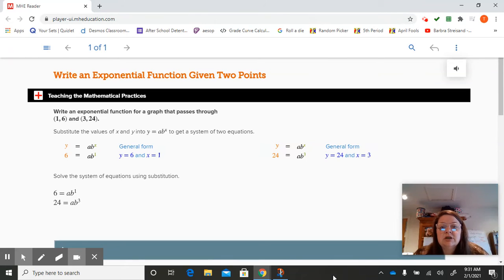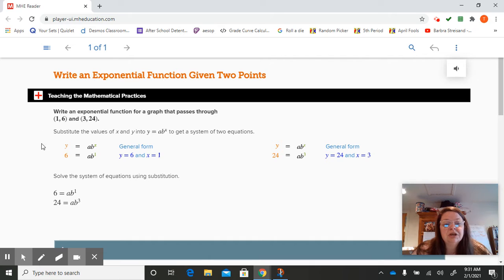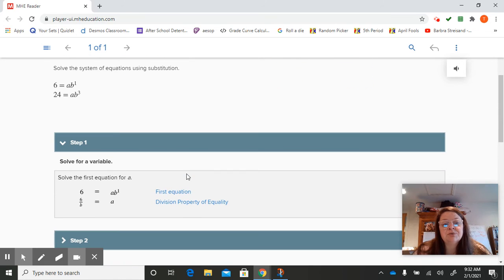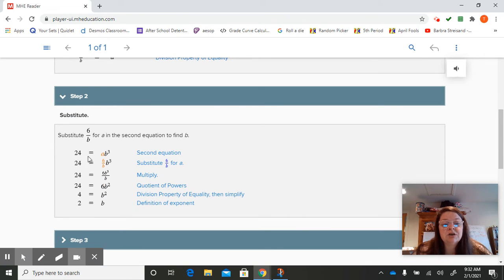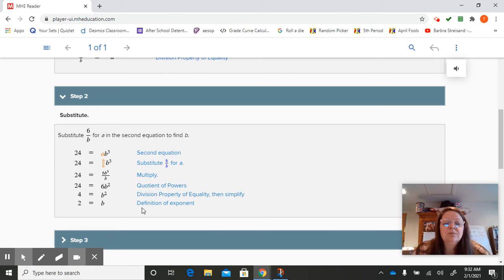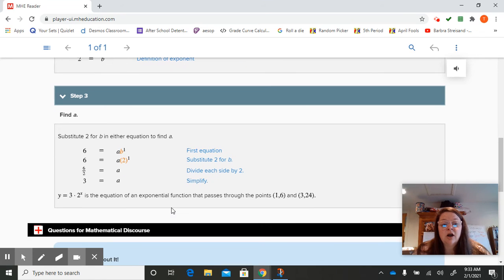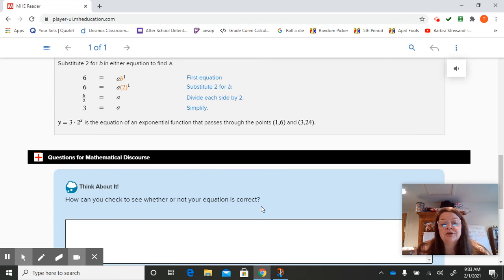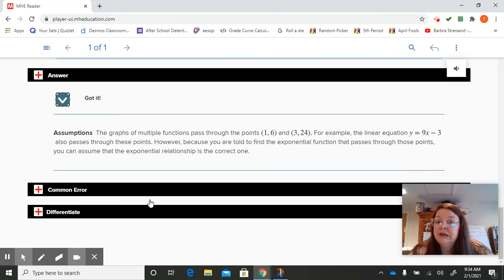Alg 1 Writing Exponentials Ex 1